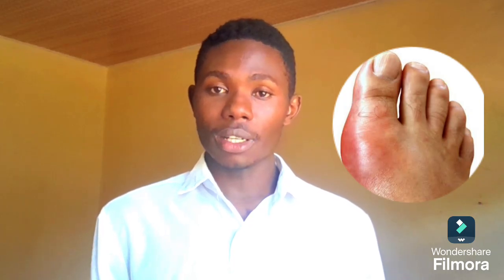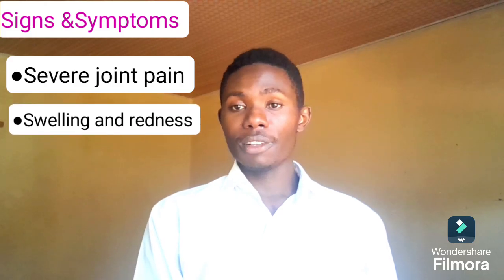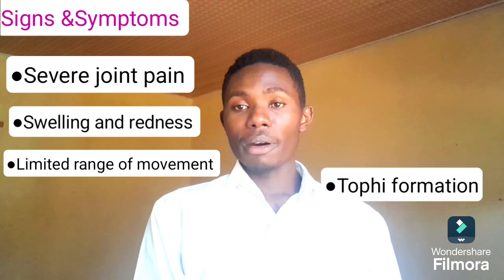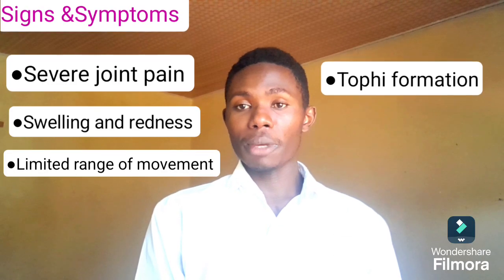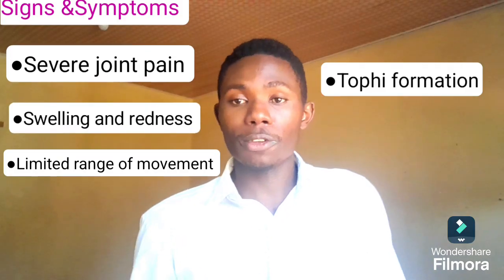Gouty Arthritis management |Gouty Arthritis symptoms |Gouty Arthritis treatment |Medicine |Pharmacy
Introduction:
Gouty arthritis, or gout, is a form of inflammatory arthritis characterized by sudden and severe pain, redness, and swelling in the joints, often affecting the big toe

Gouty Arthritis symptoms
Gouty Arthritis treatment
Allopurinol of uric acid
Joint pain
Antibiotic tablets
Anti allergic injection
Gastritis injection
Antiinflammatory injection
Antiinflammatory medicine
List of emergency medicine
Gouty arthritis ninja nerd
Gouty Arthritis lecture
Gouty Arthritis nursing
Gouty arthritis notes
Rheumatoid arthritis
Top antibiotic injection
Antiemetic injection
Rheumatoid arthritis treatment
Rheumatoid arthritis symptoms
Osteoarthritis treatment
Osteoarthritis symptoms
Pseudogout arthritis
Azithromycin 500mg
Clindamycin tablets
Luliconazole cream
Antifungal cream
Type of arthritis
Arthritis treatment in india
Azithromycin 250mg tablets
Antifungal tablets
Clotrimazole cream
Miconazole cream
Terbinaforce Tablet
Ketoconazole cream
Nizoral cream
Antifungal cream
Skin allergy
Iv fluid injection
Iv fluid
Iv fluid uses
Iv fluid injection technique
Intramuscular injection
Antibiotic injection

Definition:

Gout is caused by hyperuricemia, the accumulation of uric acid crystals in joints and surrounding tissues due to decreased renal clearance or overproduction of uric acid.

Causes:

Genetic Factors: Family history can increase the risk.
Diet: High intake of purine-rich foods (red meat, seafood), and beverages (alcohol, sugary drinks).
Medications: Certain diuretics and medications can raise uric acid levels.
Health Conditions: Conditions like obesity, diabetes, and hypertension may contribute.

Signs and Symptoms:

Acute Attacks: Sudden onset of intense joint pain, often at night.
Affected Joints: Most commonly affects the big toe (podagra) but can involve other joints like the ankles and knees.
Inflammation: Red, swollen, and warm joints.
Tophi: Deposits of uric acid crystals can form nodules under the skin (in chronic cases).

Radiographic Features:

Early Stage: X-rays may appear normal during an acute attack.
Later Stage: Chronic gout may show erosion of bone surfaces (classic “rat bite” lesions) and soft tissue masses (tophi).

Investigation:

Synovial Fluid Analysis: Obtaining fluid from the affected joint to check for uric acid crystals.
Blood Tests: Measuring serum uric acid levels; however, normal levels do not rule out gout.
Imaging: X-rays or ultrasound can help visualize tophi and joint changes.

Management:

Acute Attack Treatment:

NSAIDs: Nonsteroidal anti-inflammatory drugs (e.g., ibuprofen) for pain relief.
Colchicine: Reduces inflammation.
Corticosteroids: May be prescribed if NSAIDs are contraindicated.
Chronic Management:

Urate-lowering Therapy: Medications like allopurinol or febuxostat to reduce uric acid levels.
Lifestyle Modifications: Dietary changes, weight loss, and adequate hydration.